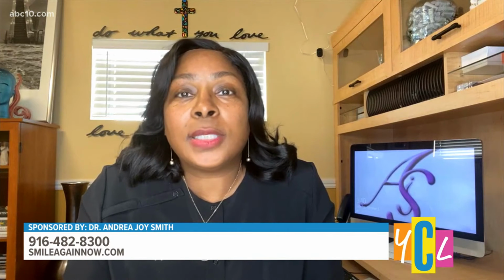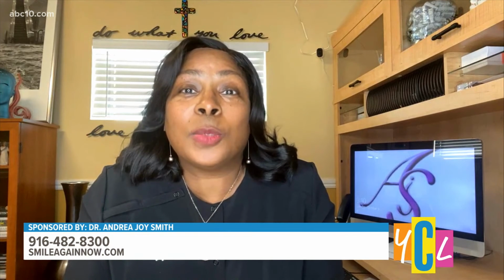Mini Dental Implants – How They Work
A Sacrament dentist explains the benefits of using mini dental implants to replace lost or missing teeth. This segment paid for by Dr. Andrea Joy Smith.